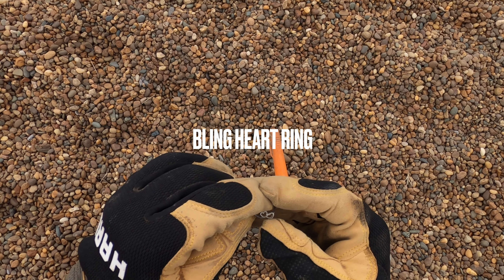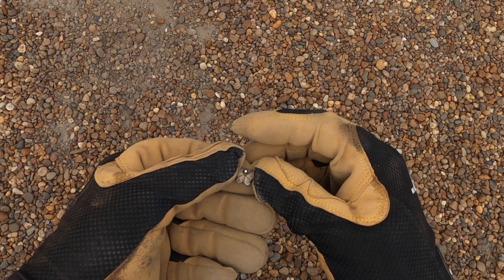#53 Playground Metal Detecting Leaves Impressions | Equinox 800 | LIVE DIGS! | GoPro Hero8 | 4K UHD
#53  Playground Metal Detecting Adventure Leaves Impressions | Equinox 800 | LIVE DIGS! | GoPro Hero8

Join me and my Minelab Equinox 800 as we travel north to Lynnville, Indiana. Lynnville is just a wee lil ole town, but the Lynnville Elementary School playground provides ample adventures in treasure hunting.

In this video you will see me leave an impression on some children who detected with me for a bit as we discovered a few treasures. Then watch as some coins leave some of the best impressions I have dug to date. Nice to practice for when I dig UP some real coins. We get clad & jewelry on this adventure and even the misses joined me. She has been recovering from shoulder surgery and finally felt good enough to get out and help me determine the gravity of the finds discovered.

You won't believe the old rides/equipment at this older playground. They have an old slide, even an old merry go round telling me there MUST be some nice older relics to be found at this location. We find an Abercrombie and Z  Cavaricci buttons too! We also find some interesting little jewelry pieces like earrings, butterfly and flower pendants.

0:00 Start
0:02 Preface
0:36 BHiggles Intro
0:44 Location Identification: Lynnville Elementary School, Lynnville Indiana "Home of the Lindies"
1:16 Playground Metal Detecting Live Digs
13:16 Wrap Up
15:12 Day 2
18:24 BHiggles Outro
18:29 Thank You for Watching

All original beats mixed by BHiggles in this adventure along with all the great sound effects you love from my videos. We even RIDE a few of the rides myself to brush some of that oldness from my soul bringing back the inner child within.